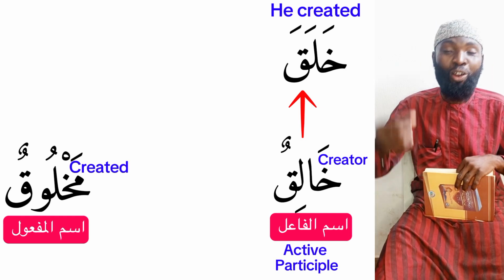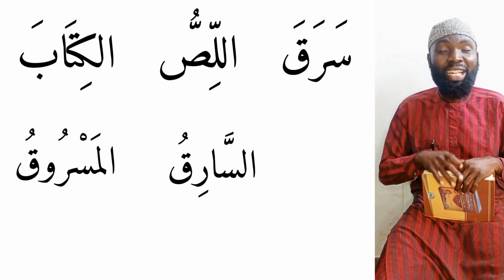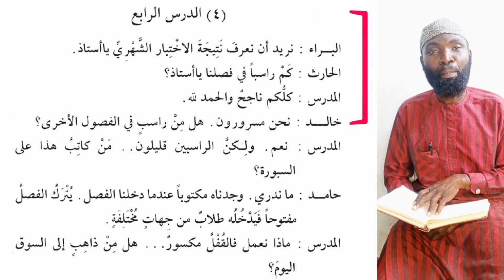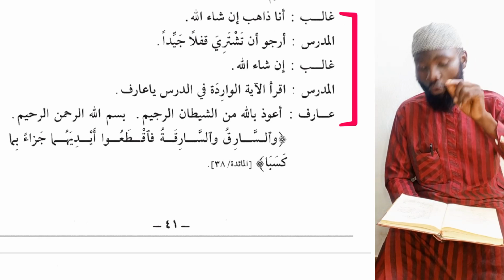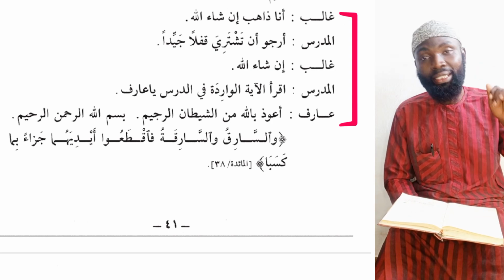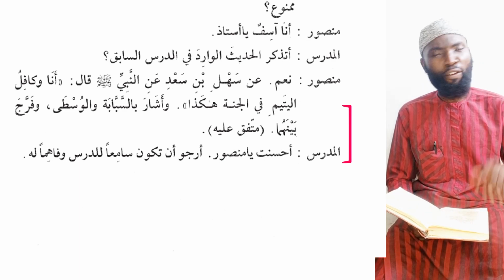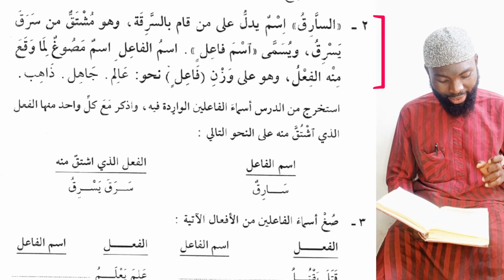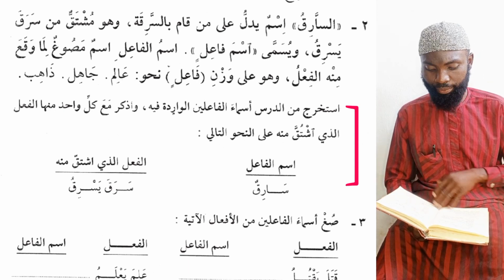اسم الفاعل واسم المفعول Active and Passive Participle